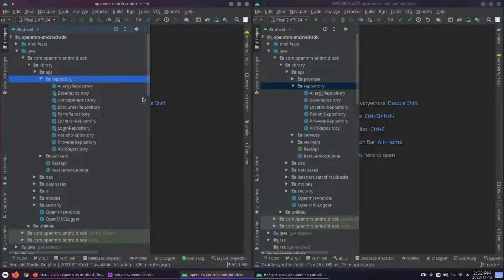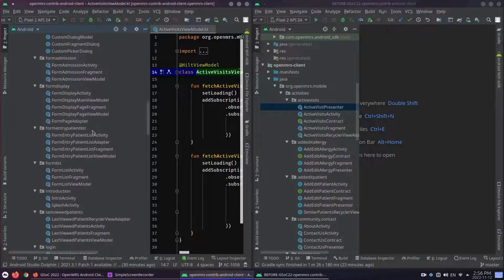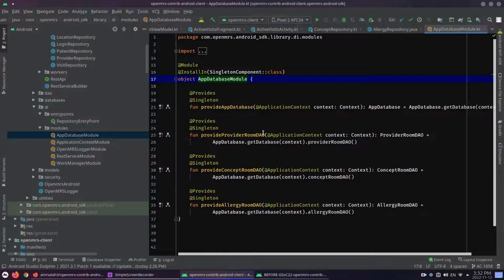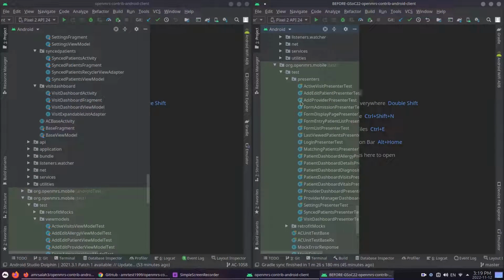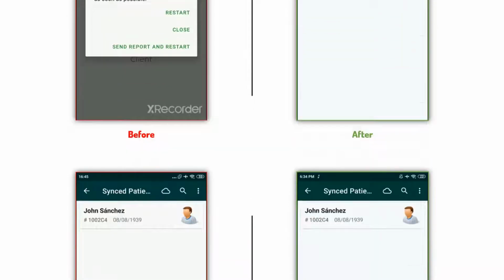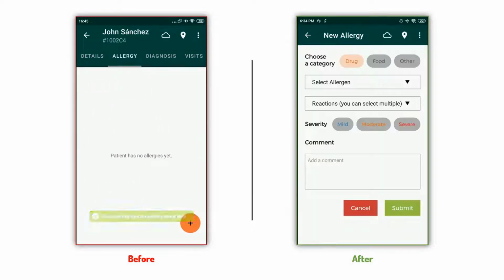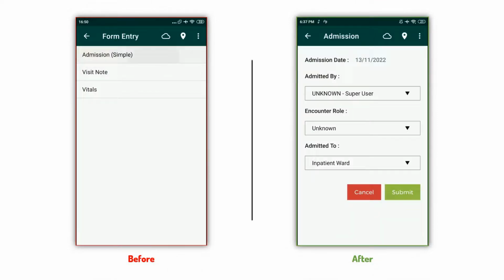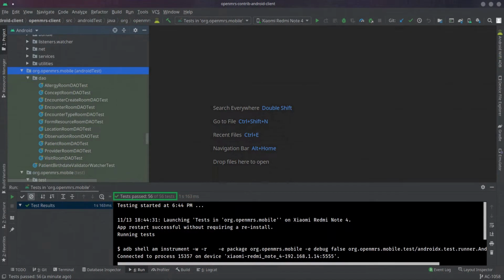GSoC 2022 - OpenMRS Android Client Project - Final Presentation